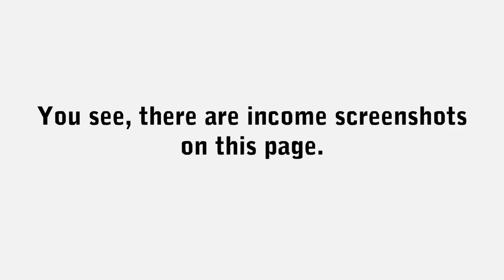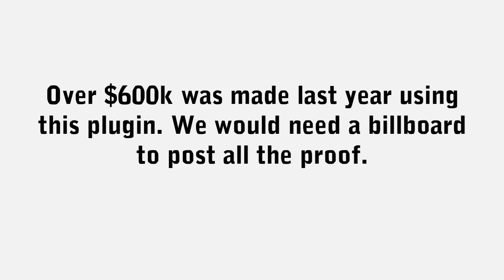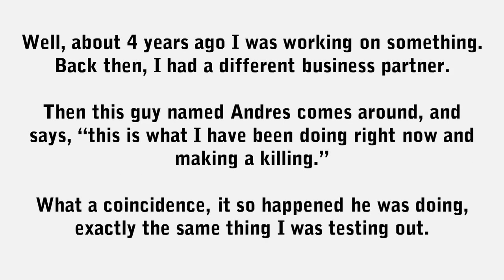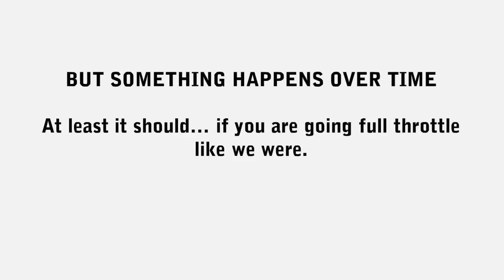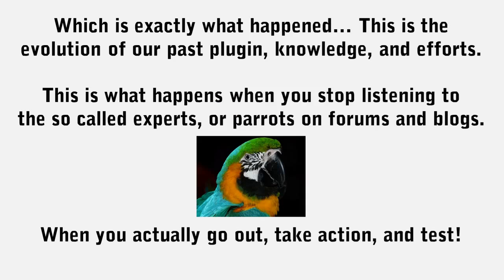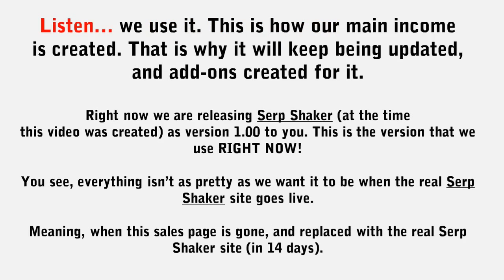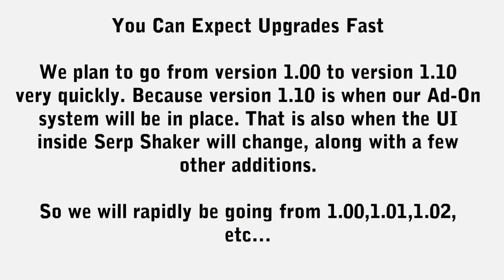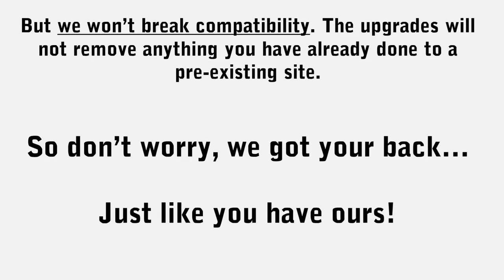Serp Shaker Review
Serp Shaker is a complete, from the ground up, successor to LPN.

Serp Shaker evolved from an original plugin that was released by Andres Tobar, and Donald VanFossen , along with a former partner. That plugin was called Local Page Ninja.

Local Page Ninja took the internet by storm. Thousands of copies of LPN were sold. People were excited that made their first money online ever.

However, over the years a lot of knowledge has been obtained, by using the plugin. That knowledge has now been incorporated into Serp Shaker. Above in the slider, you can see some of what Serp Shaker is capable of. That is only a fraction of the results.

You see lead gen commissions that were insane.
Adsense commissions that were just for a handful of sites.
CPA commissions that were also just a handful of sites.
Sites that were flipped for crazy money.
Yep, that is all real!

You see, with this method of building sites we create throw away sites. Sites that may rank 1 year, sites that may rank 3 months, sites that may rank 3 weeks.

But what they do is create incredible surges of organic traffic.

So what we do is change the way people think about creating sites. Most people are concerned with building one site and spending months and months on getting them to rank. We spend minutes on a site, get it ranking and either display offers on those sites, or funnel the traffic to the main converting sites.

Organic traffic just converts better then paid traffic period. Plus the low cost, and short learning curve of getting organic traffic is super appealing.